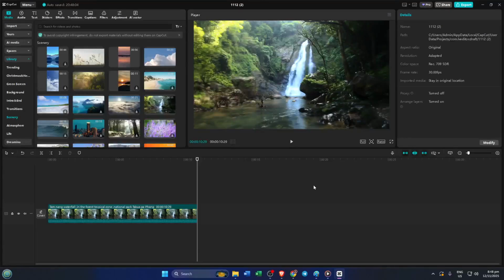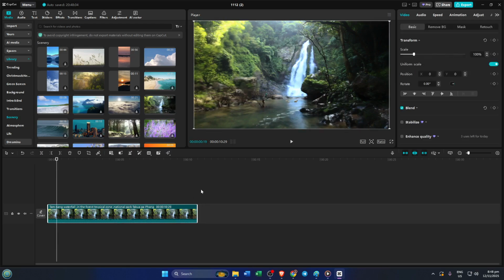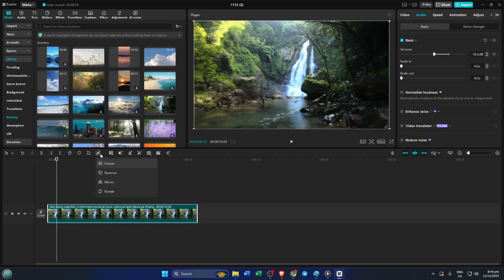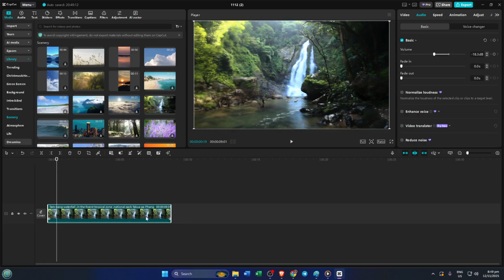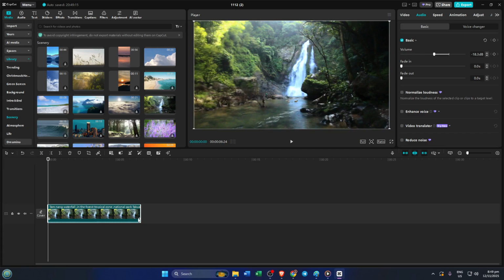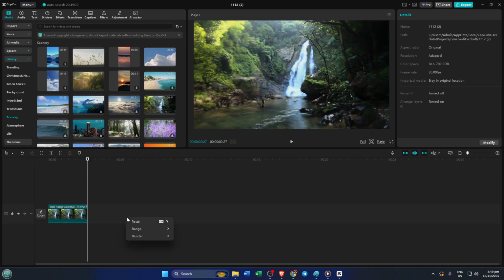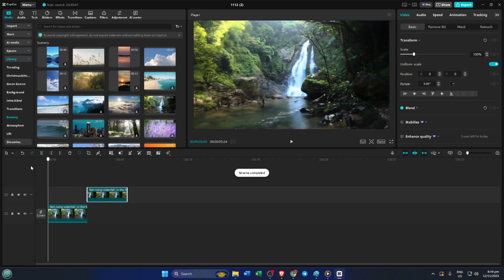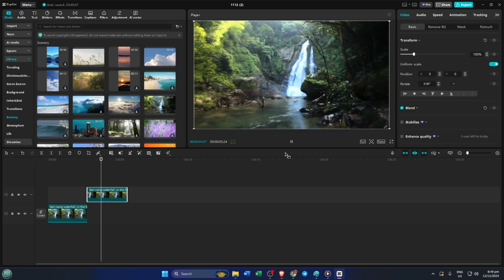How to add a boomerang effect to CapCut videos (Proven Method) (2026 Tutorial)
Learn how to easily add a boomerang effect to your CapCut videos with this step-by-step tutorial! In this video, we'll walk you through importing your clip (00:15), duplicating and reversing footage (01:00), and fine-tuning the boomerang loop for smooth playback (02:10). Whether you're using CapCut on mobile (iOS, Android) or desktop, this method works across all platforms. We'll also show you advanced tips like adjusting speed (03:00) and adding music for extra flair (04:15). Make your social media content stand out with dynamic boomerang effects in just minutes!